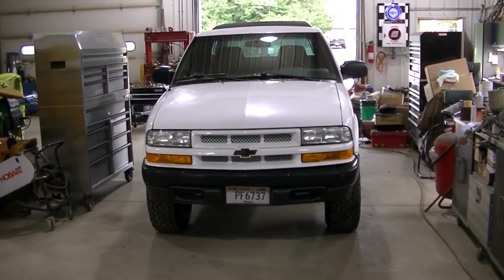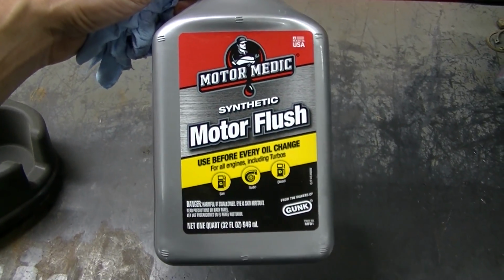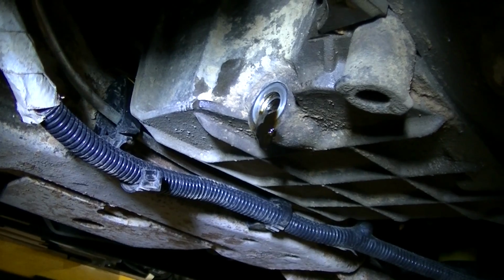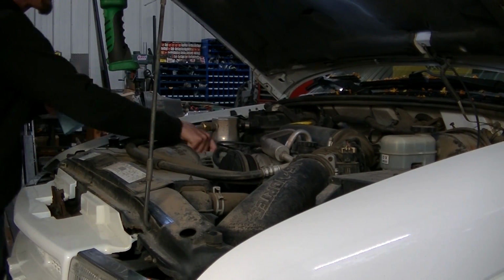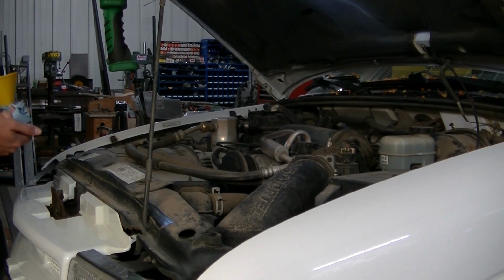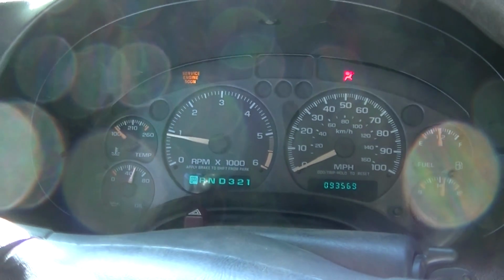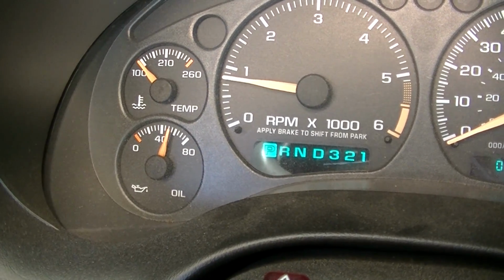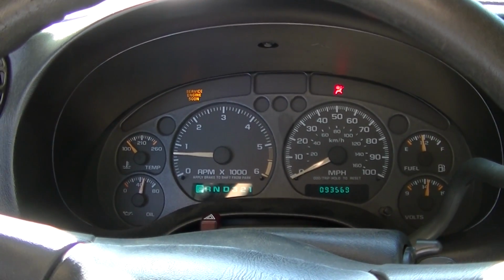Project junk S10 | Engine Noise | Motor Flush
Trying some GUNK motor flush on the Junk S10 Project.  The results are amazing.

Things that might help with a project like this:
Motor Flush (synthetic)
Lucas 1 Gallon
Lucas Fuel Cleaner